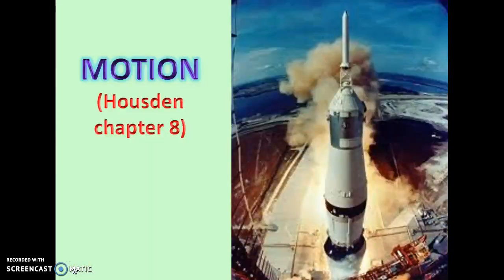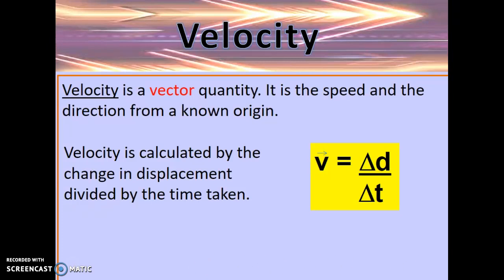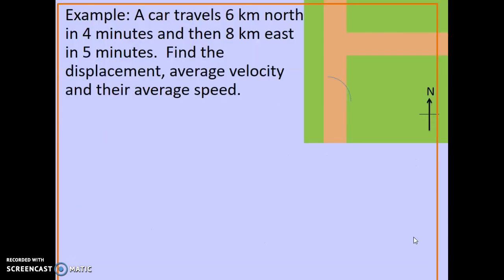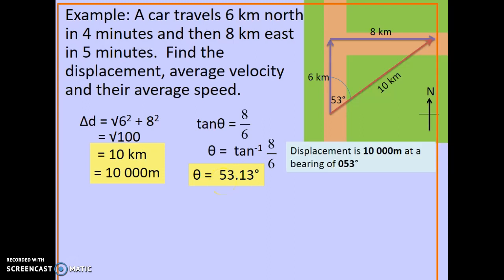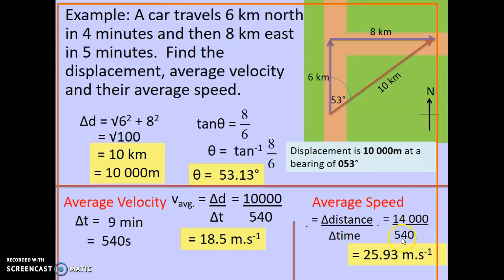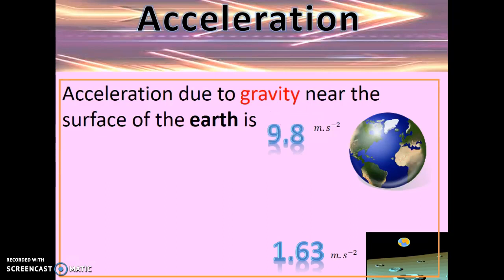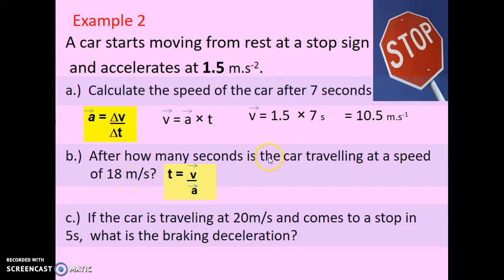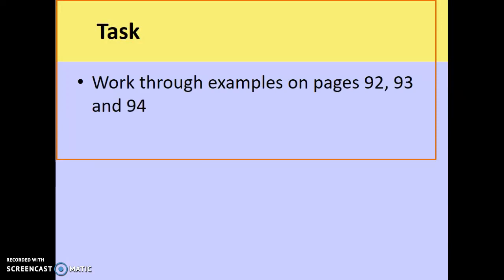2PHY video 4 velocity and acceleration